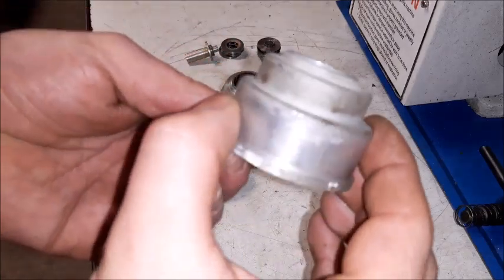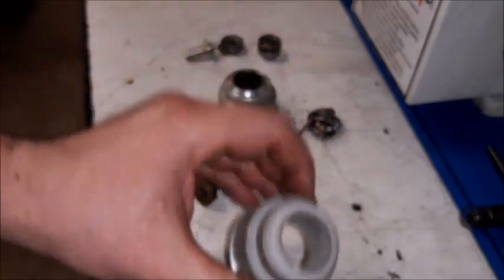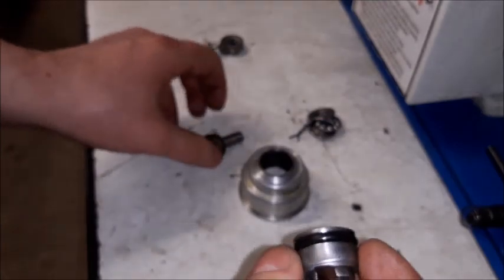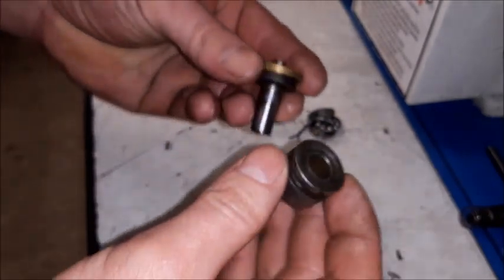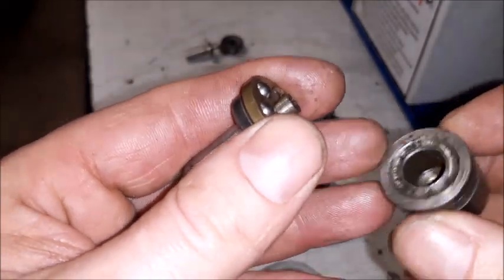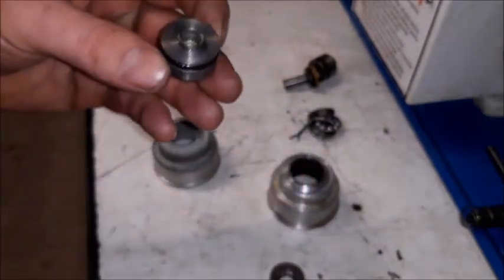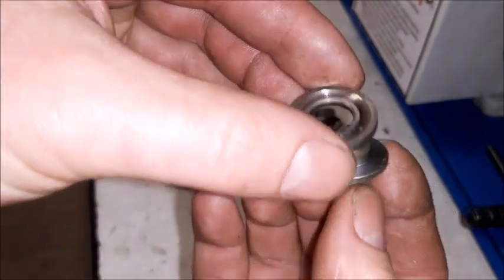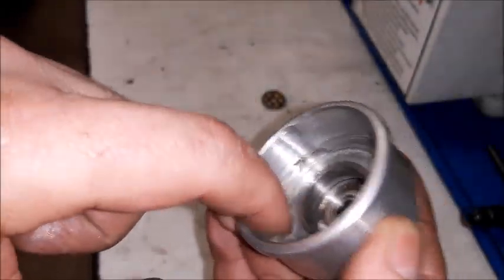How to repair the clutch hub bearing on IMZ M72 / BMW R71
In this video you can see how to repair the clutch hub bearing on IMZ M72 and BMW R71 gearboxes. Also the same ideea and parts can be applied to all Ural and Dnepr gearboxes with very good results.